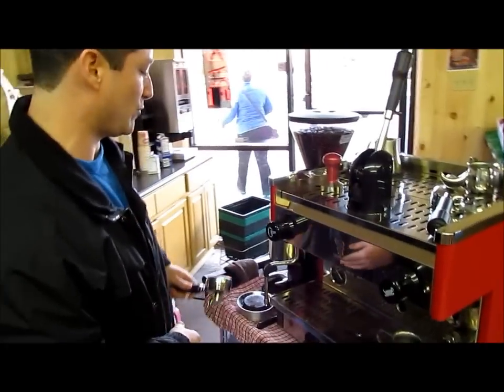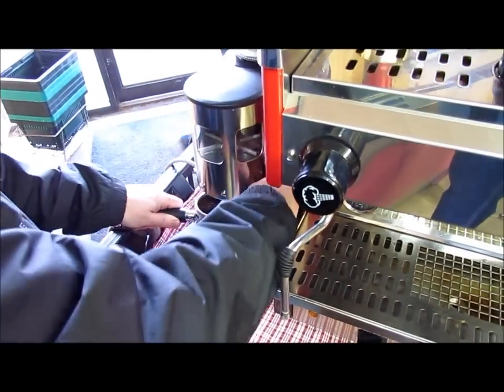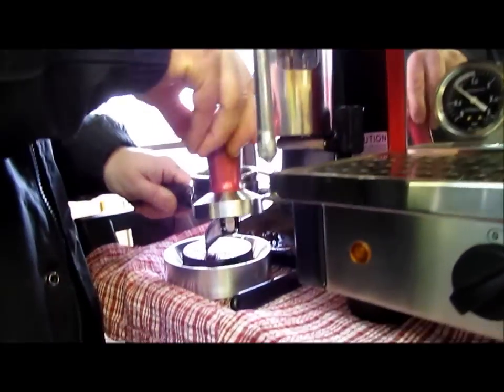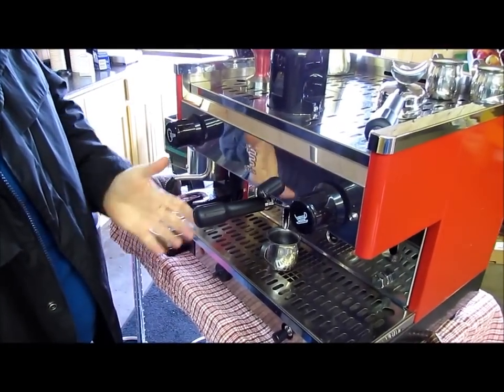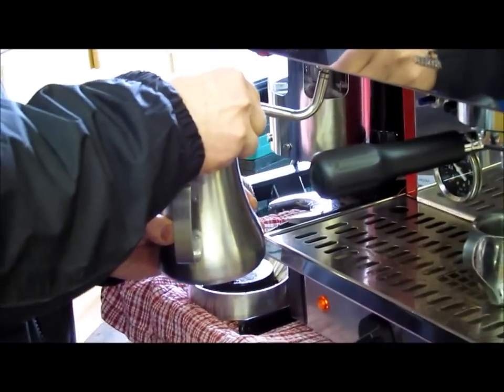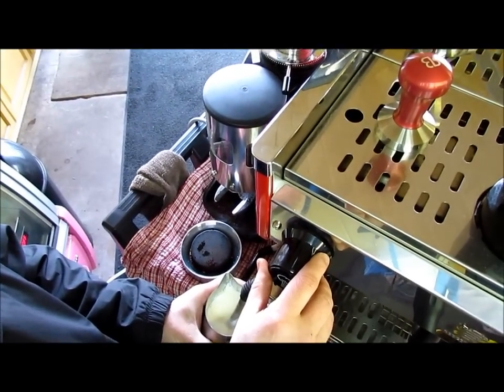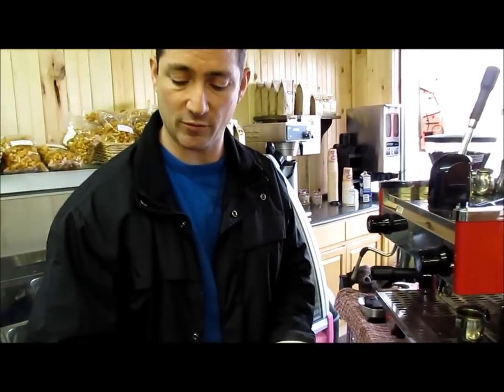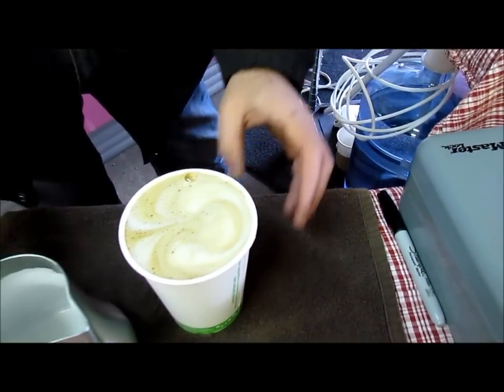What's the SECRET to the magic of Jonathan's Latte?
Cochran's Country Market presents Jonathan Westphal from Beamer's Creek Coffee Roasters. Jonathan, using his old fashioned spring lever machine, shares his technique for making a delicious latte...including his secret to the magic!